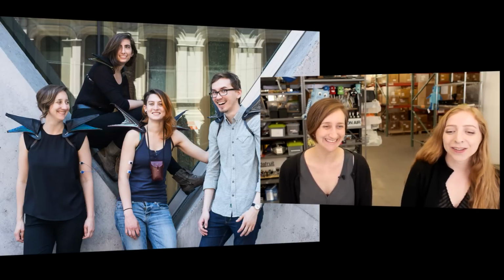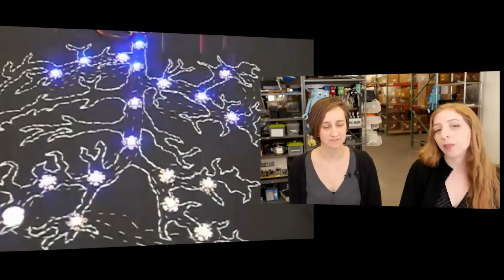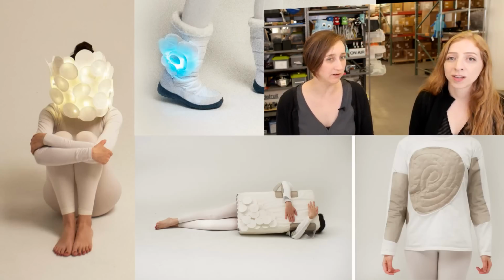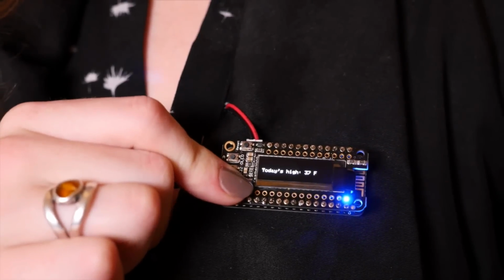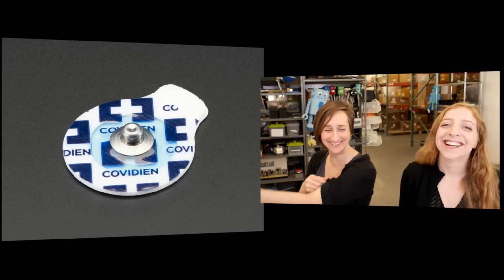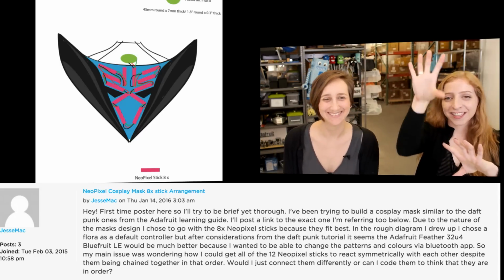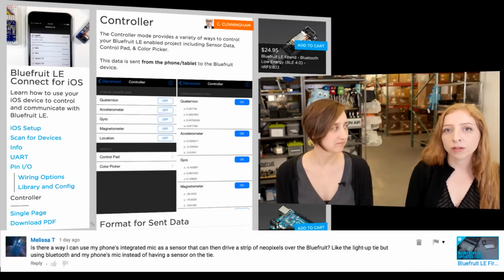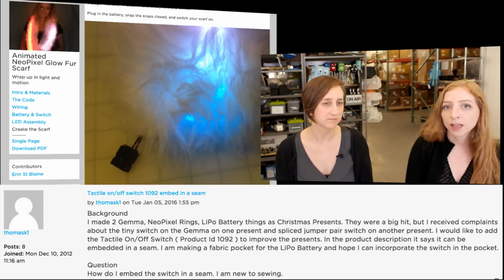Kate Hartman cohosts Wearable Electronics with Becky Stern 1/20/2016 - LIVE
Join Becky Stern and friends every week as we delve into the wonderful world of wearables, live on YouTube. Ask your wearables questions in the comments, and if your question is featured, you’ll be entered to win the show giveaway.